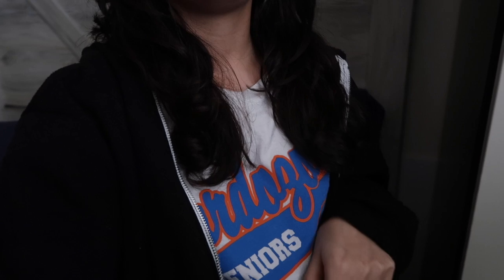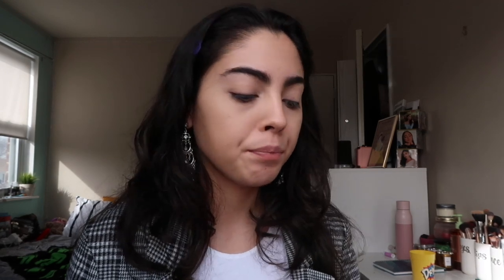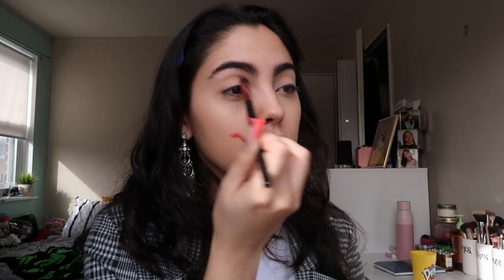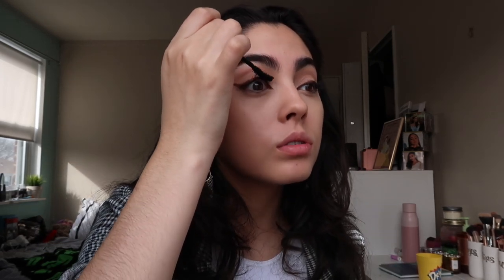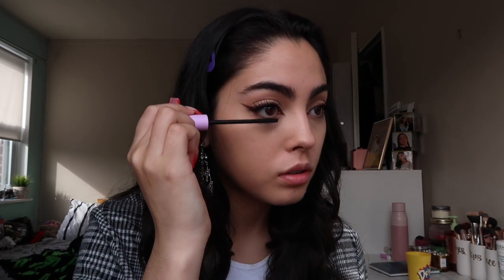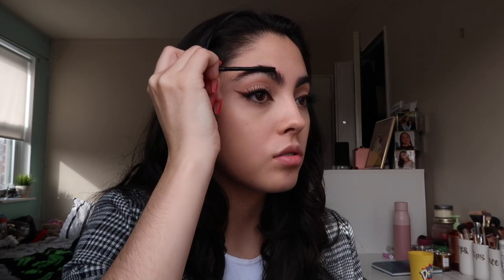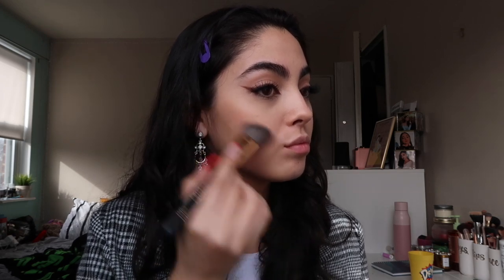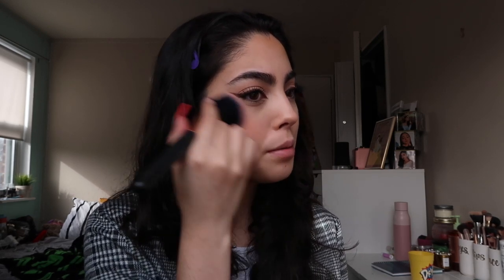how i catfish on instagram (A TUTORIAL)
i say like WAY too much lol in today’s video i’ll
be showing you guys how a transform into the best version of myself (aka catfish the internet) i really do be getting ready just for instagram. it’s unrealistic to say i look like this all the time but when i do decide to get cute i get REAL cute ;))) like, comment, and subscribe if you feeling it